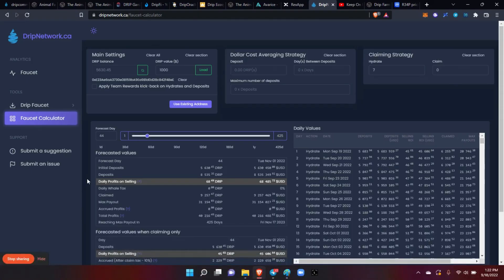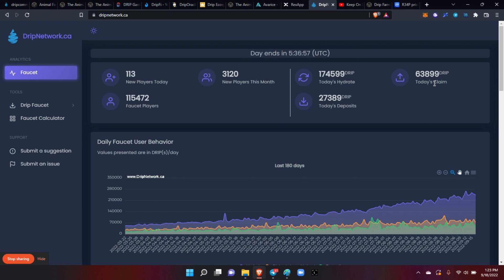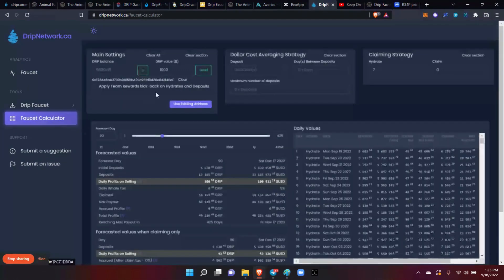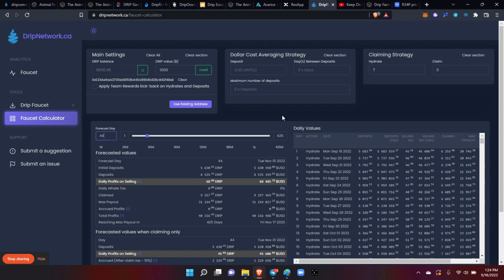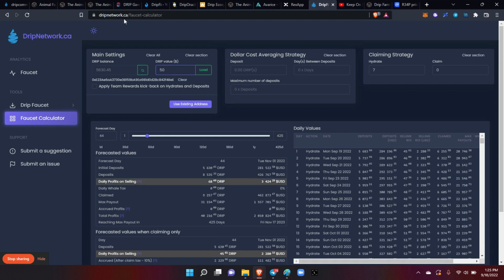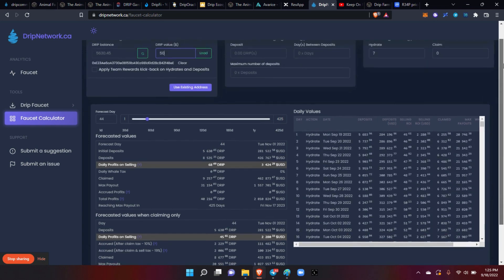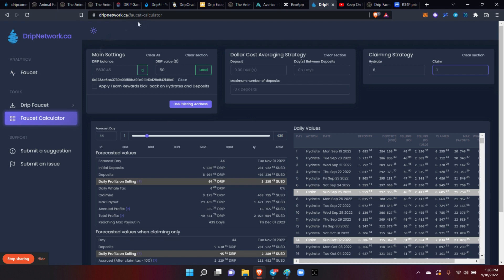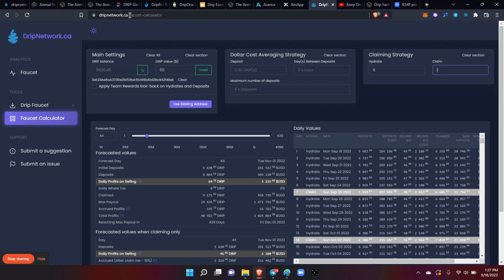ANIMAL FARM/DRIP NETWORK: DD 108: 9/18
New addition to the Dapp...take a look.